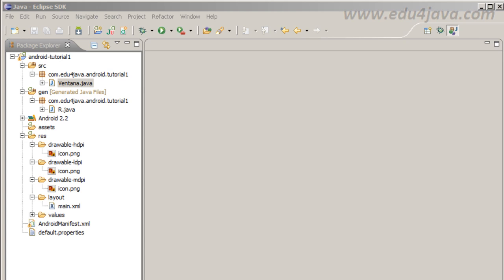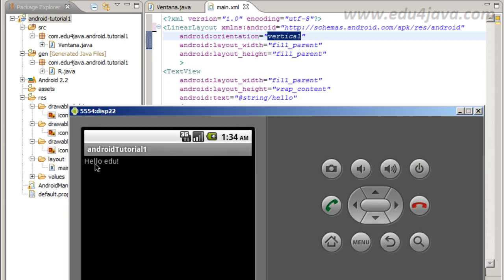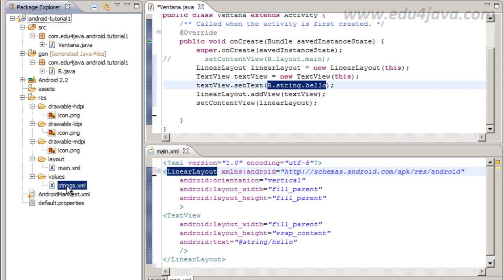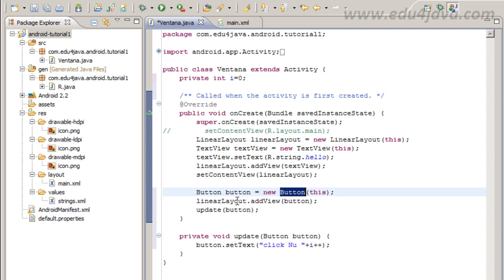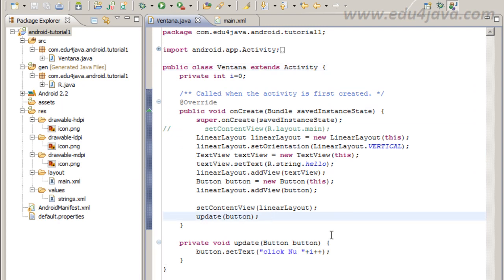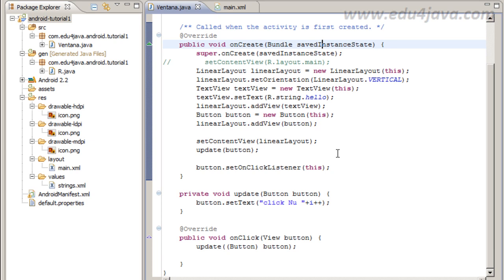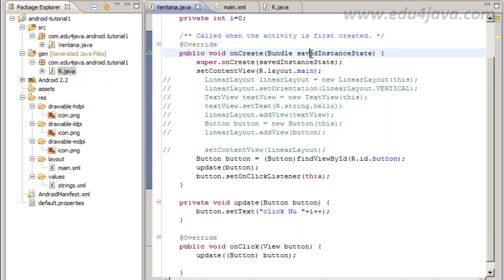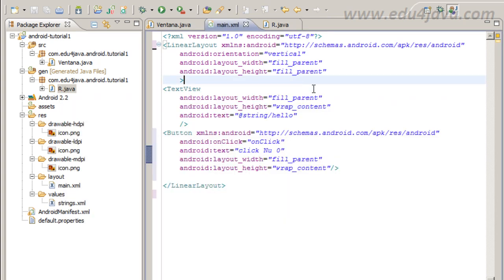Android 3 Programming Tutorial. User interface Java versus Xml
View, Widgets, Button, XML-based layout file, onClick,
Android programming course. Android development tutorial.